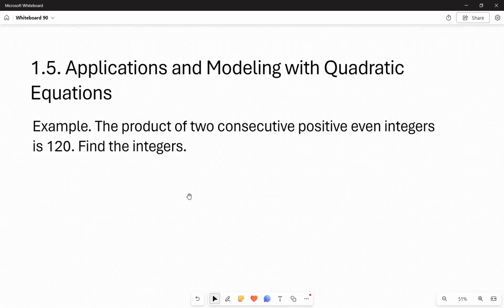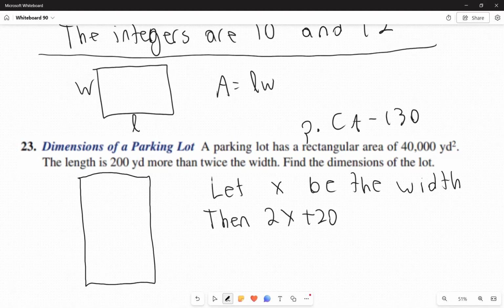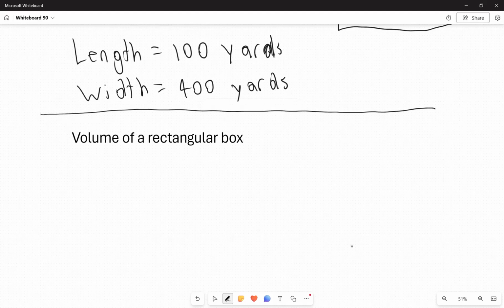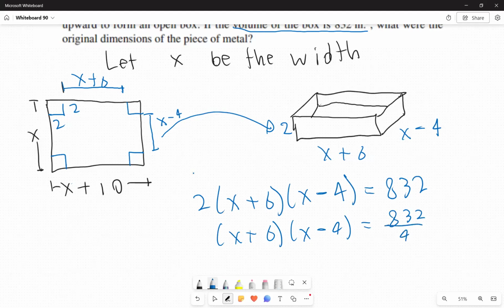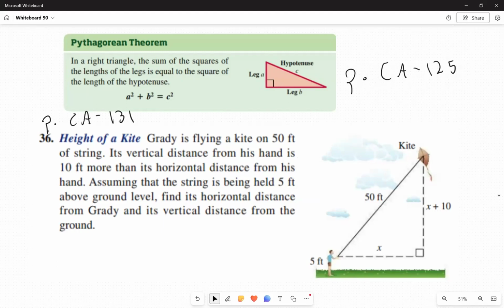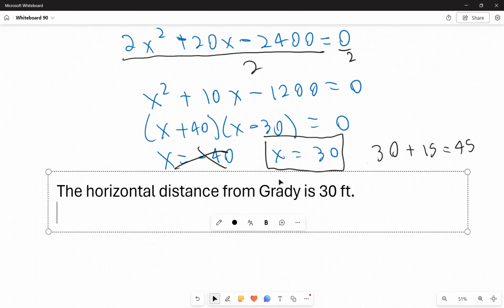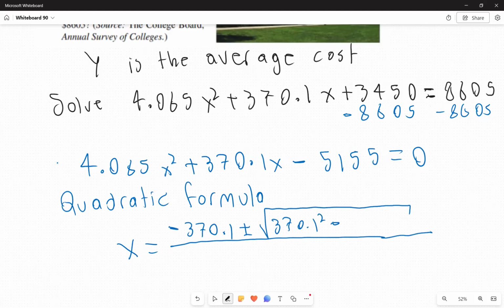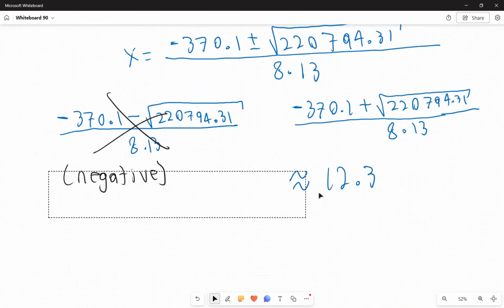More Applications and Modeling with Quadratic Equations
0:00 Arithmetic
3:08 Area of a rectangle
8:40 Volume of a rectangular box
15:27 Pythagorean theorem
21:10 Cost of public colleges